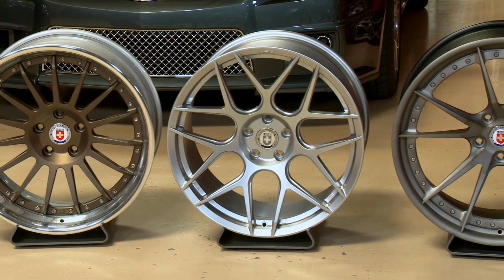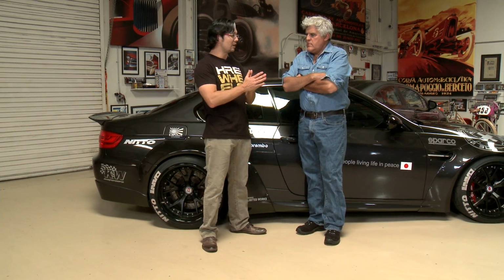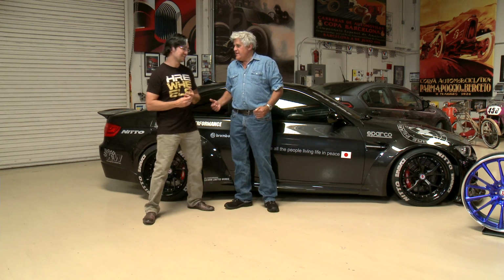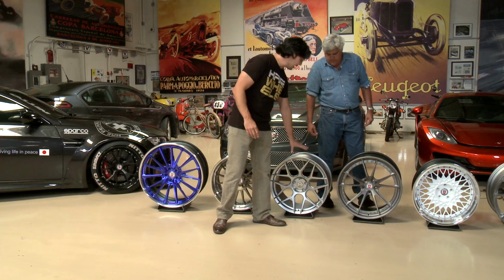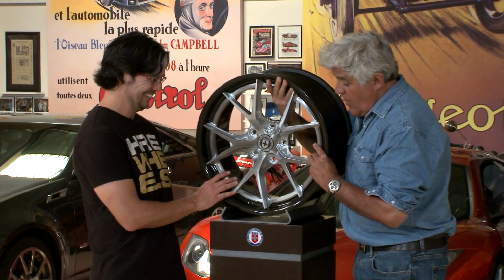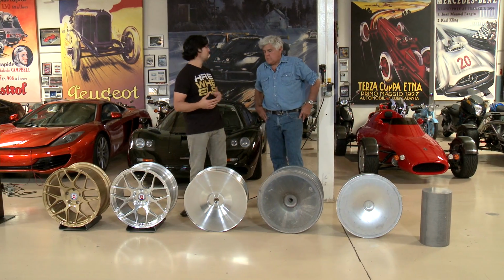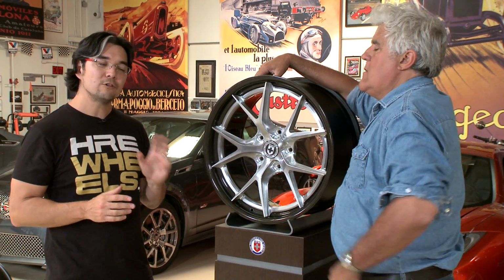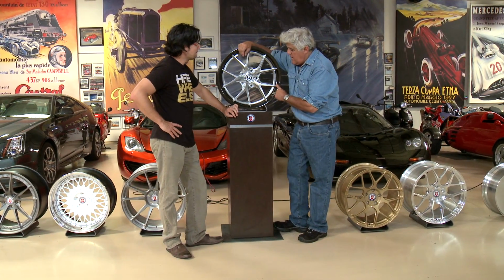Custom High Performance Wheels - Jay Leno's Garage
Custom High Performance Wheels. Made in America! Alan Peltier, president of custom manufacturer HRE Wheels, gives Jay a lesson in wheels, from motorsports to vintage to street performance.